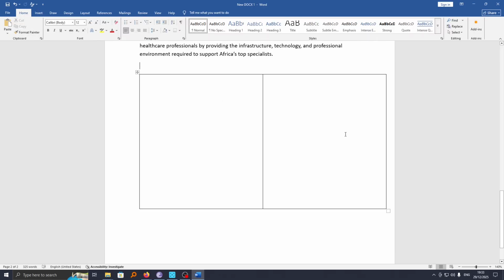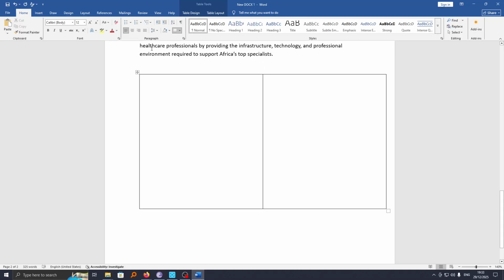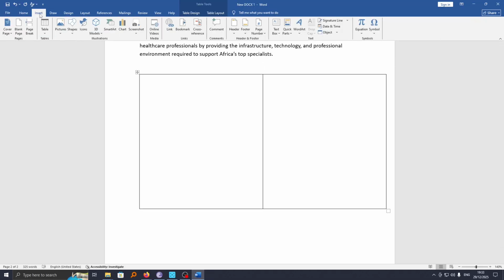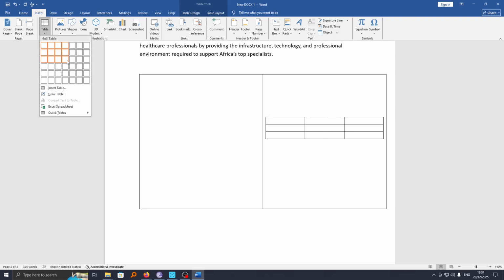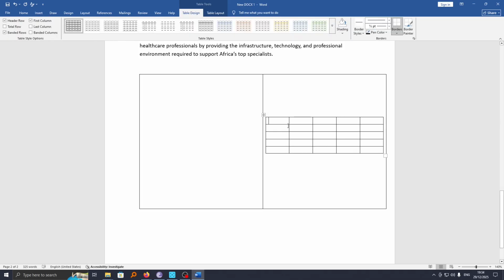How To Create Nestate Tables On Microsoft Word - Tables Inside Another Table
In this video, you’ll learn how to create nested tables (tables inside another table) in Microsoft Word. This brief, step-by-step tutorial shows how to insert a table within a cell, adjust spacing and alignment, and format nested tables for clean and professional-looking documents.

👉 Watch till the end to organize complex information more effectively.

Topics covered:

Inserting a table inside a table cell

Formatting and resizing nested tables

Managing alignment and spacing

Using nested tables for advanced layouts